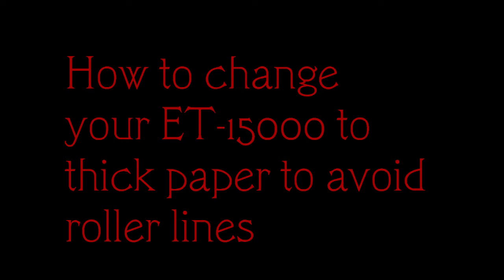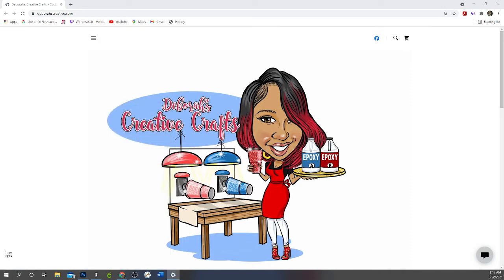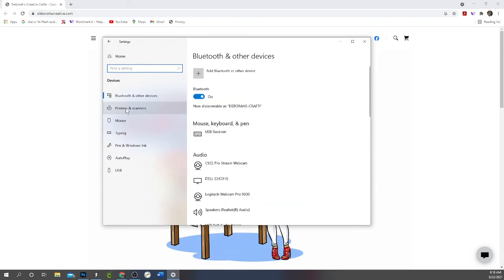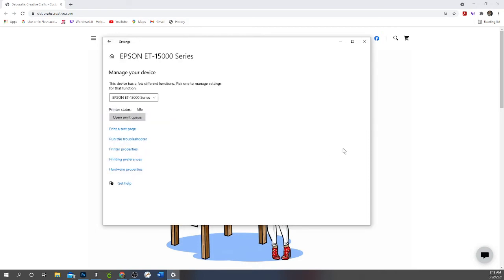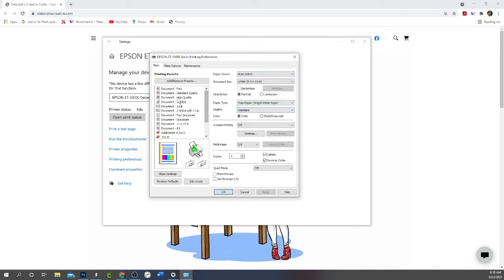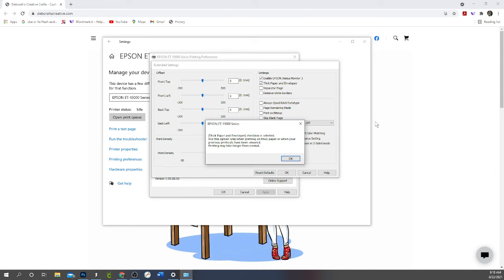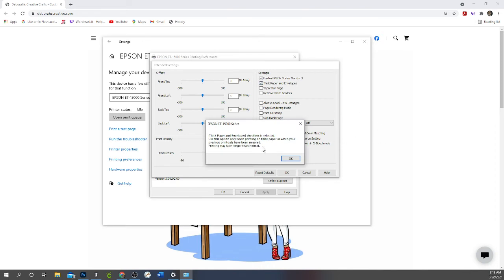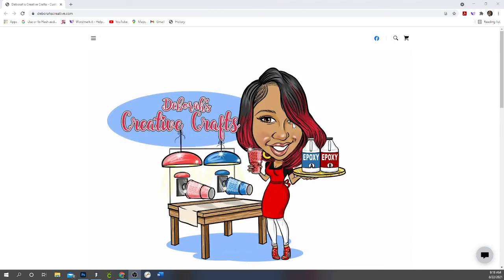How to change your ET-15000 to thick paper to avoid roller lines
Tired of getting those thick roller lines on your prints. try this out.